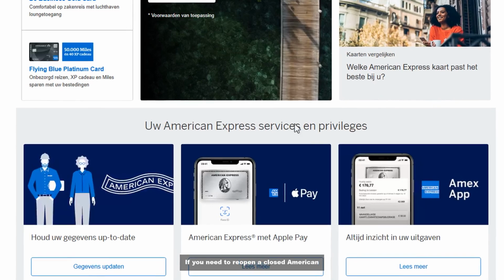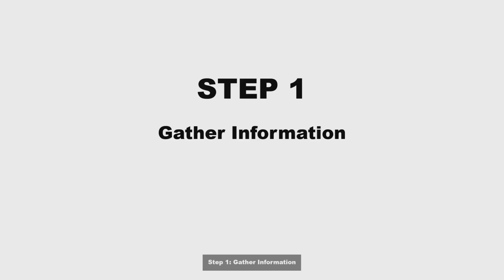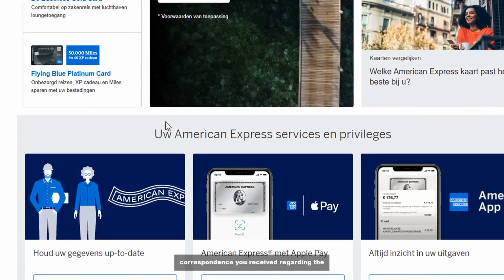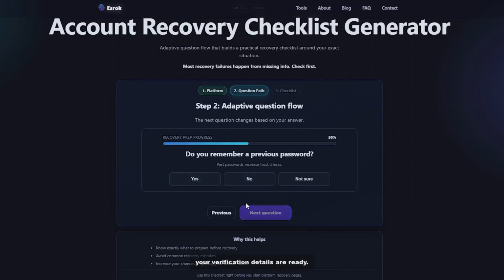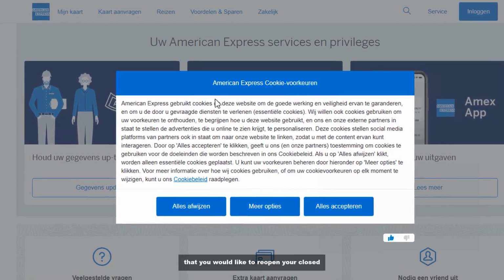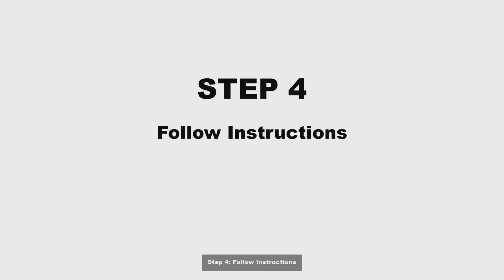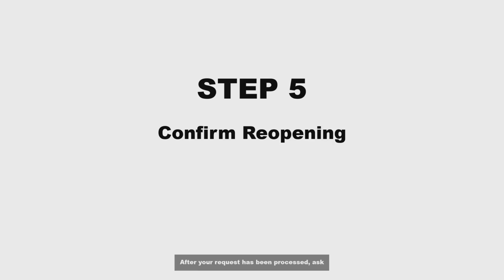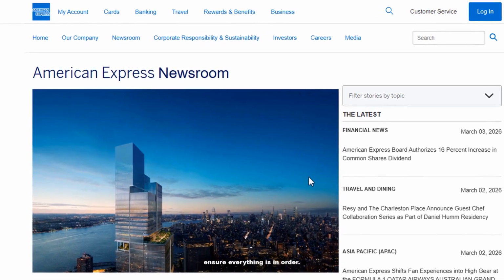How To Reopen A Closed American Express Account 2026 (FULL TUTORIAL)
In this video, we provide a comprehensive guide on how to reopen a closed American Express account in 2026. If you've been wondering about the steps to reactivate your account or the requirements involved, this FULL TUTORIAL is for you.